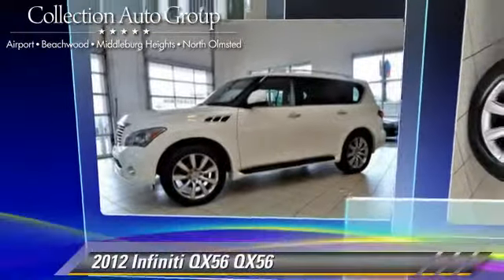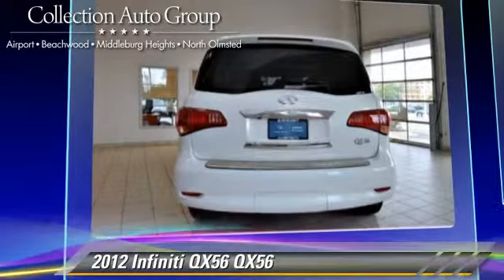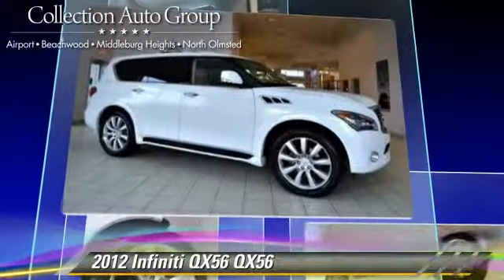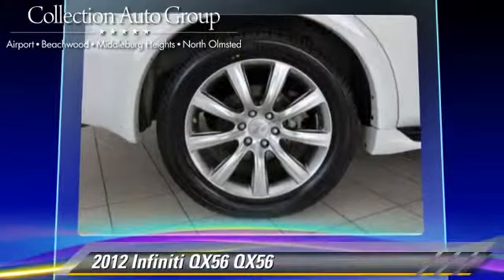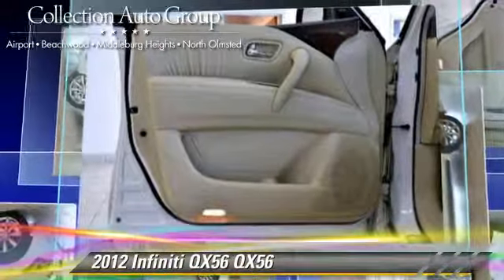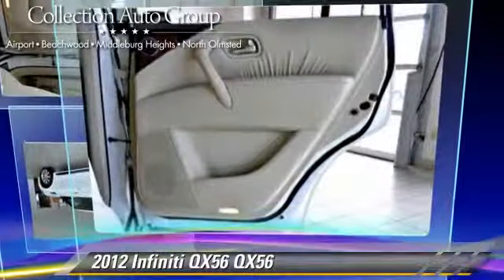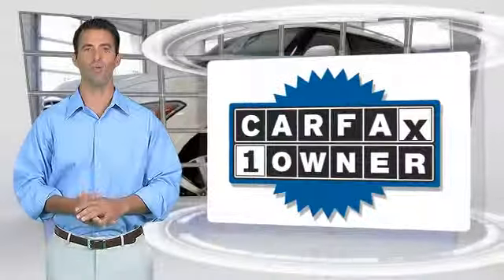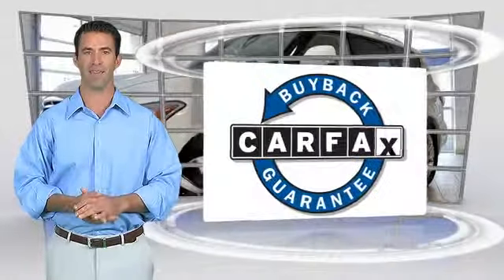Airport Auto Collection, Cleveland OH 44135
13930 Brookpark Road Cleveland OH 44135

[DFIN:3:2807295:I:3074:064B22AB:a3afaff8d8600b73e785a65dcca9cc7b]